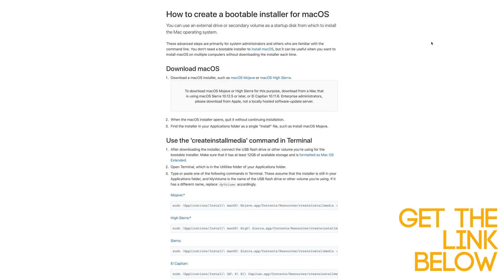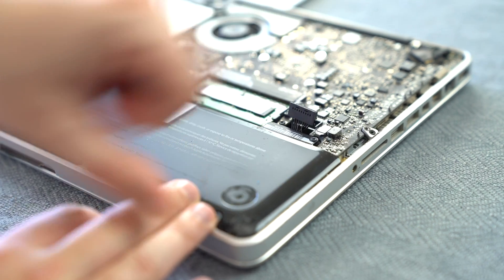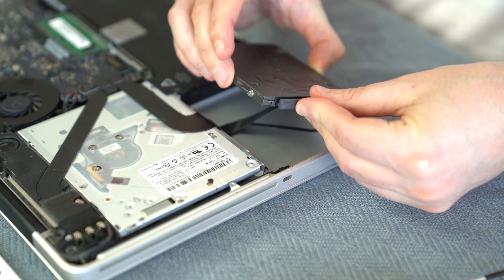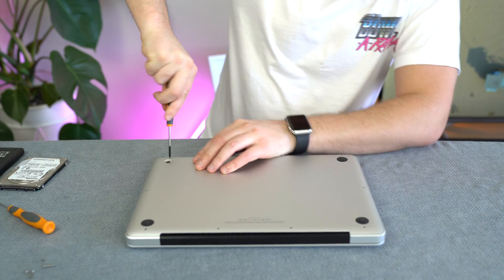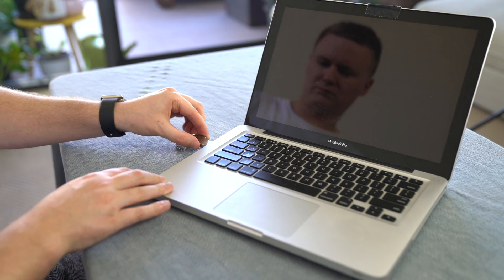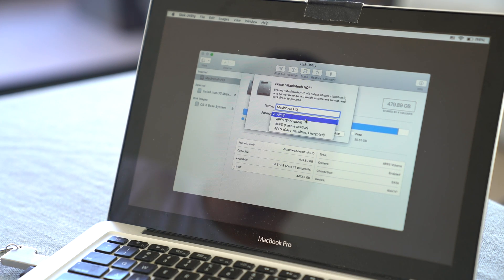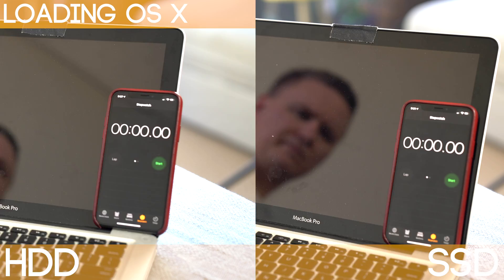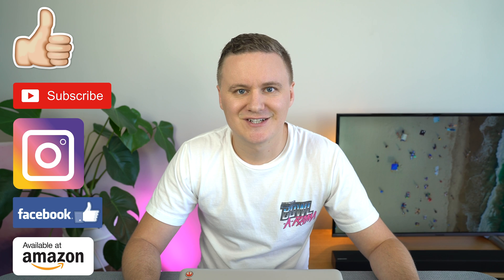2011/ 2012 Macbook Pro SSD Upgrade - Kingston A400 480GB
Hey Fam,

So my friend Trudi has a 2012 Macbook Pro and IT IS SLOW.

She works in film and tv and is constantly on the move and so having to wait around for technology to catch up with her is not always ideal.

With all my Apple knowledge and experience and also because I recently did an SSD upgrade with the Kingston A400 480GB SSG. I thought it would be a perfect opportunity to upgrade her Macbook Pro

So lets begin this 2012 Macbook Pro upgrade!

The total time to perform the job was around an 1hr plus another 24hrs for backup and restore of her data.

The performance difference was incredible...as expected.

We went from around 30MB/s to over 300MB/s !

Check out the video for more benchmark results and if you have any questions about the process then make sure to let me know.

Here are the steps for how I completed the upgrade and all of the necessary links. Cheers.

Step 1: Complete Time Machine backup of her data from the old 500gb HDD onto an external HDD which took about 12hrs to complete.

Step 2: Create a bootable USB with Mac OS Mojave in preparation for installing the 480GB Kingston SSD

Step 3: Remove the bottom cover of the Macbook Pro and disconnect the battery. Then remove the HDD and replace it with the SSD drive. Once done reconnect the battery and put the bottom cover back on.

Step 4: Insert the bootable USB drive you created in Step 2 into the USB port and then turn on the computer and hold down option immediately. Once the boot loader loads on the screen select the option for "Install Mac OS Mojave" and wait for it to load.

Step 5: Once at the begin installation screen you will need to open Disk Utility and format the SSD and give it a name. I called mine " Macintosh HD" and then begin the installation of Mac OS Mojave. It shouldn't take longer then 60minutes.

Step 6: Complete the setup and then when prompted either restore from the Time Machine backup which you did in step 1 or continue by setting up the Mac with a completely new profile and then manually copying any of the data you need from the External HDD.

Step 7: Install any applications you may need again and thats it!